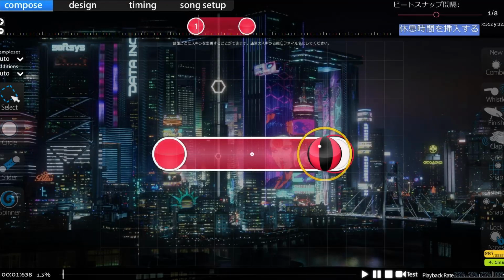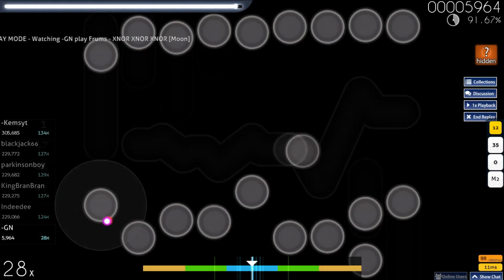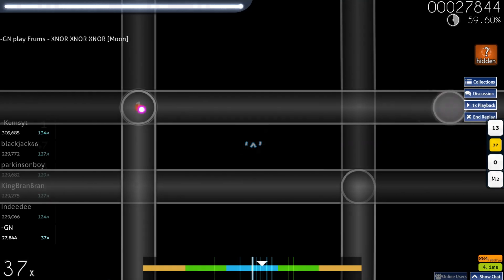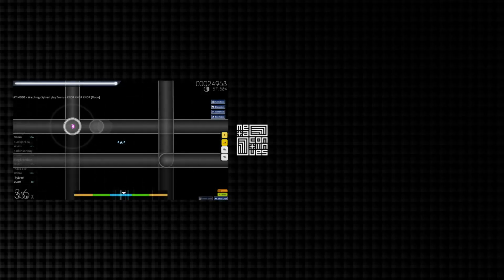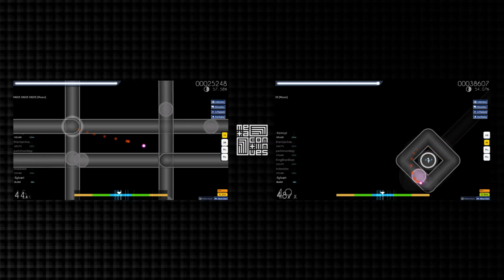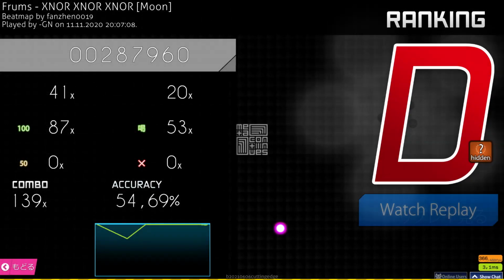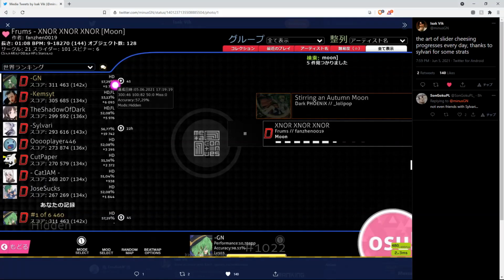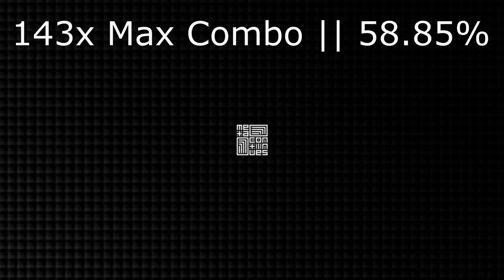Complete Beatmap Analysis || Frums - XNOR XNOR XNOR || Episode 1 [Moon]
Welcome to the very first video about the analysis of the XNOR XNOR XNOR map by fanzhen0019. This map has been created for the Aspire V contest held in 2020. This video series is about creating the best humanly possible score on that map with explanations, so you can also try to do this on your own!

Big shoutout to Malai and -GN for helping me a bit in the realization of this video:

--Chapters--
0:00 - Part I [Slider Spam]
4:35 - Part II [Sliderend Hell]
7:23 - Part III [Imaginary Friend]
8:04 - Part IV [Road to Perfection]
9:40 - Part V [Human SS]

--Work Attribution--
The background image: Frums
Moon from the thumbnail: Gregory H. Revera